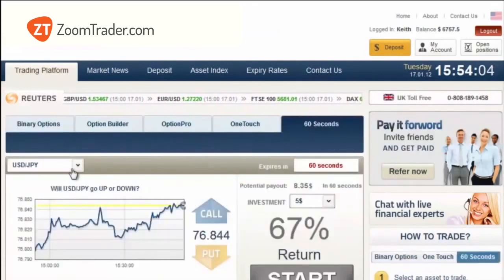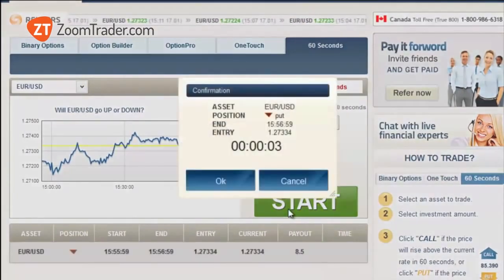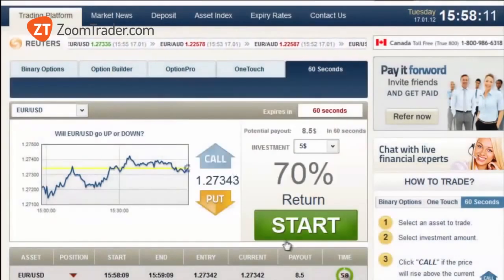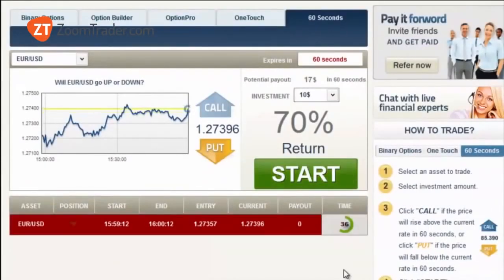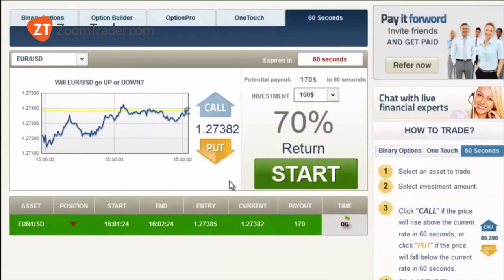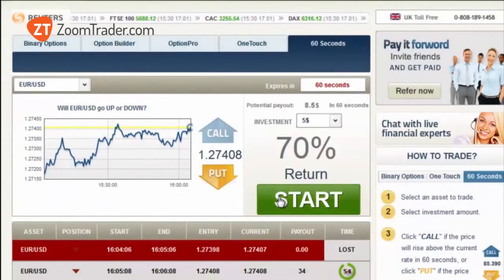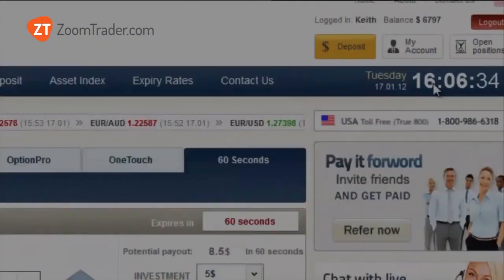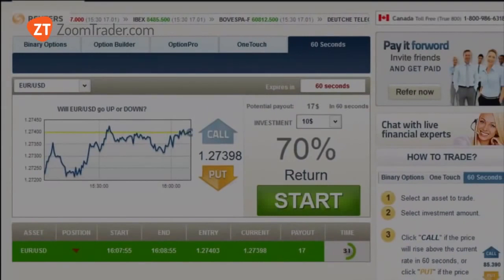Binary Options Strategy. HOW TO BUY BITCOIN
60 SEC Binary Options Strategy